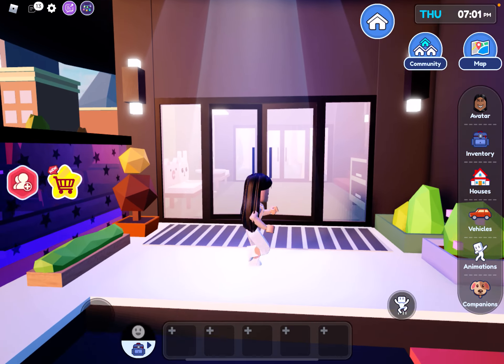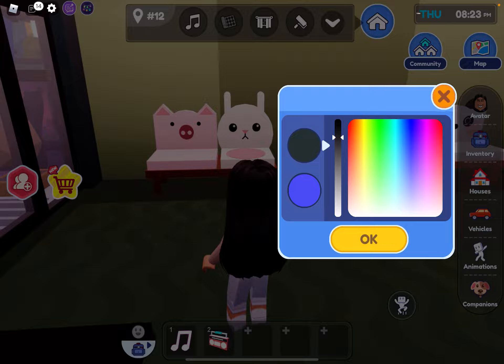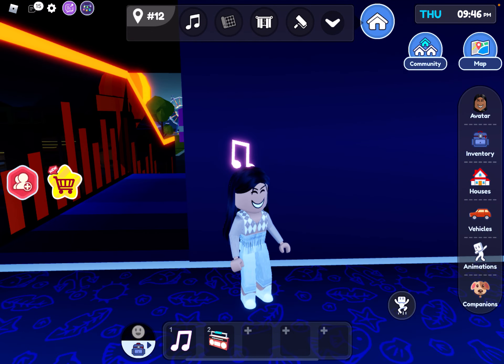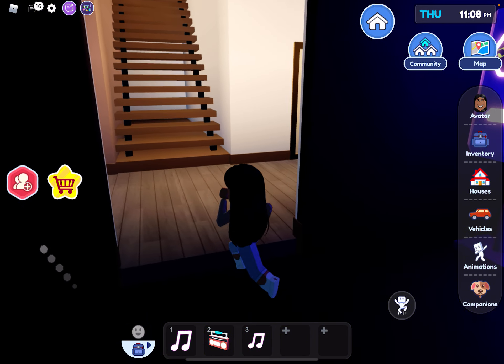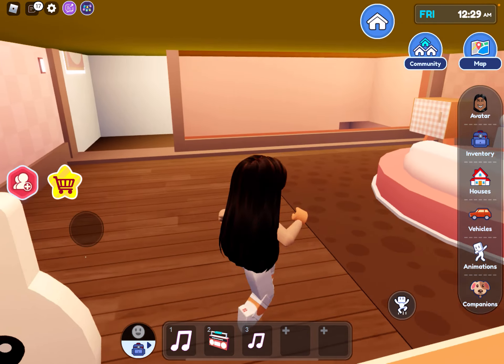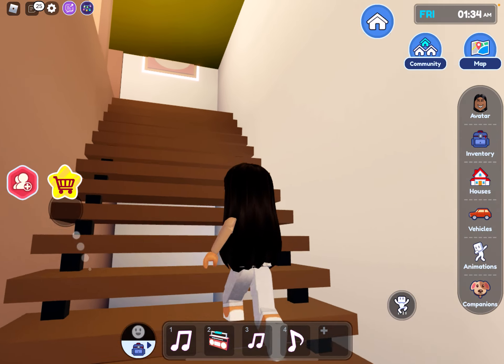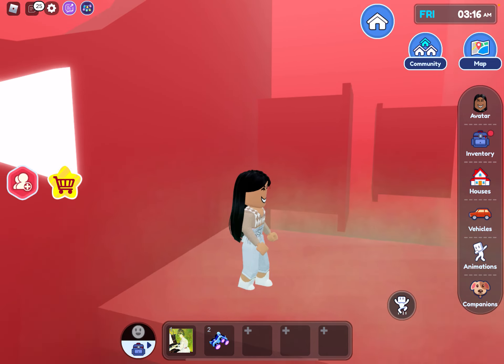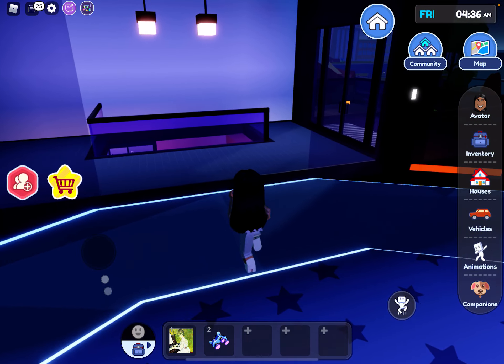*SECRET OBBY *NEW PAINTING* IN THE MUSICIAN’S HOUSE LIVETOPIA ROBLOX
*SECRET OBBY* AND *NEW PAINTING* IN THE MUSICIAN’S HOUSE LIVETOPIA ROBLOX

Ayesha Vibe
hidden keys locations
new secret portal
secrets in LIVETOPIA
secrets in the city
update 25
livetopia roblox
new painting
new musicians house